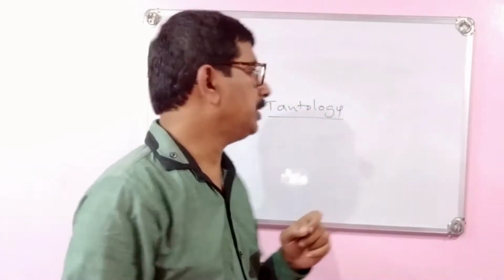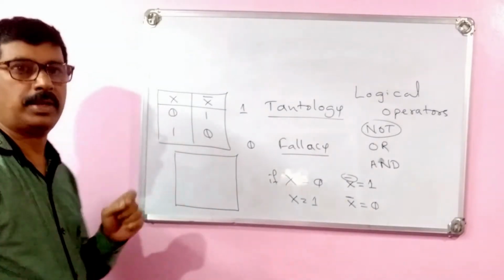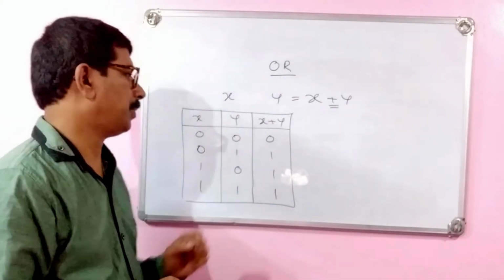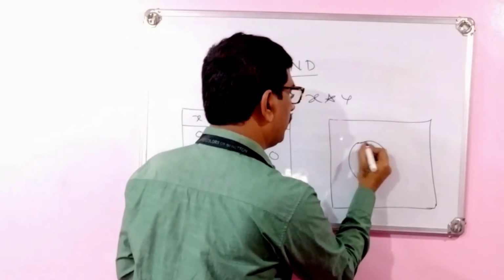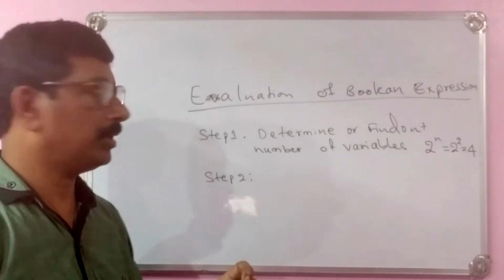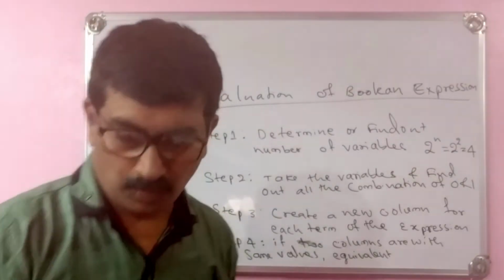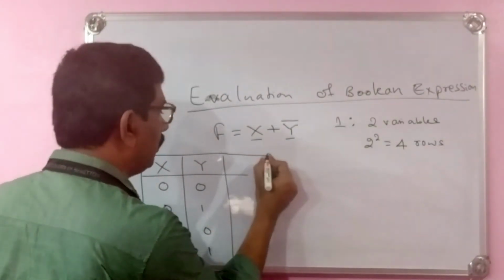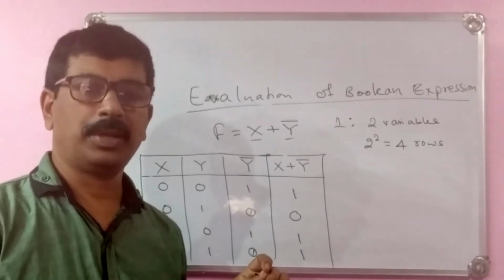Computer Science-2: Part 2/ 5 | II PUC | BOOLEAN ALGEBRA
Dear students, today we will learn

2nd chapter

Basics of boolean algebra
Evaluation of Boolean Expression
Truth table of OR   AND  and NOT